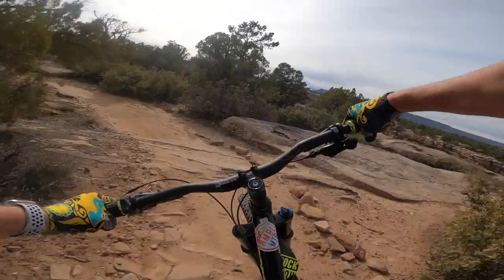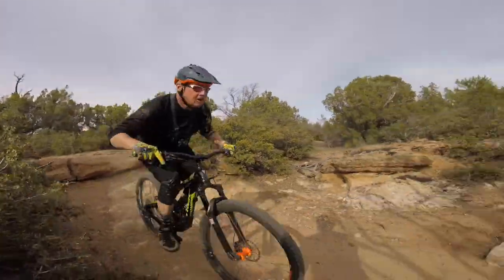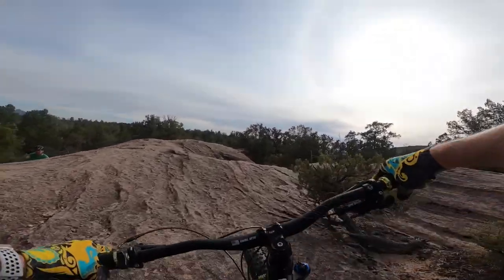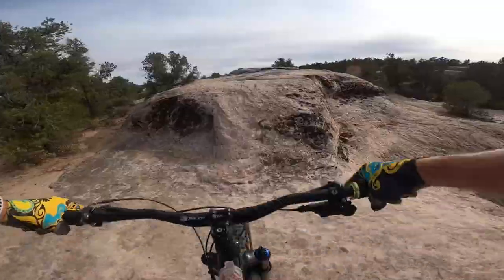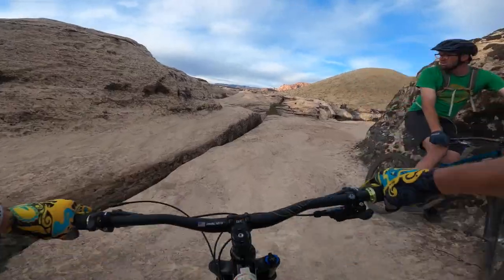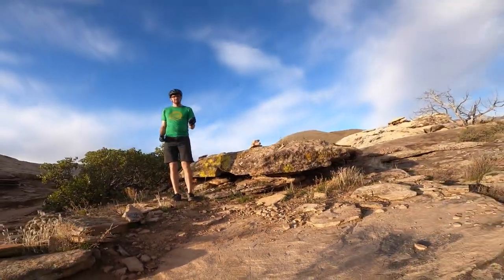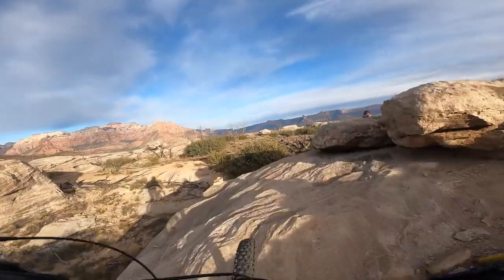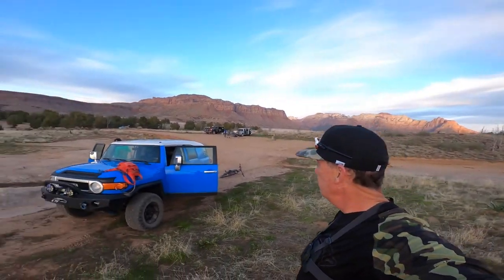Virgin Utah | The truth about the Guacamole trail | hidden features and why its called Guacamole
In this video we highlight a few of the countless features just off the main trail. This trail is a virtual cornocpia of fun options. many compare its terrain to a natural skate park. The question I'm often asked is, why do they call it the guacamole or whole guacamole to even holy guacamole.the answer is reveled  just a few short minutes into this edit .  I believe this may be one of the best all round trails in the region. if you ever find yourself in Southern Utah with your bike.. try this trail. it is an easy version of Gooseberry Mesa.